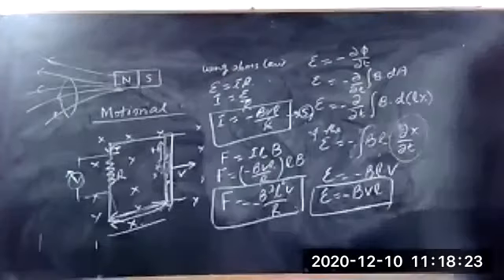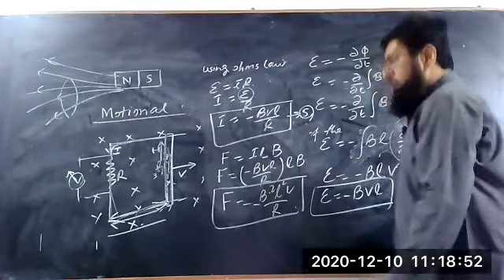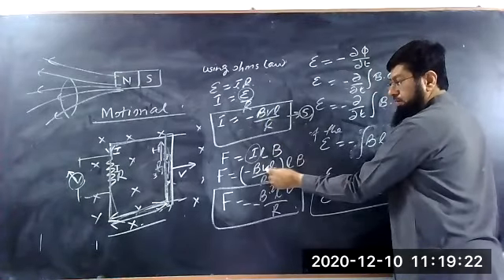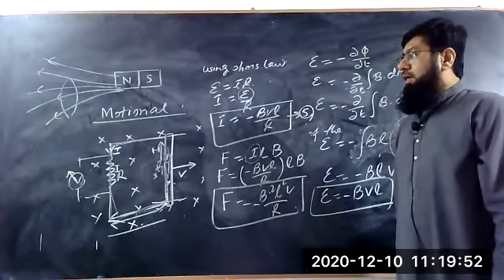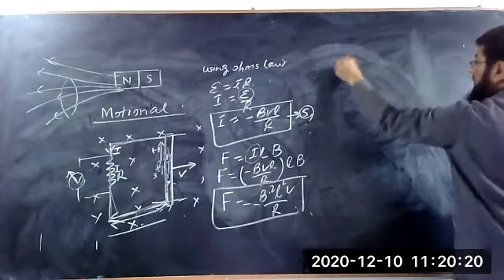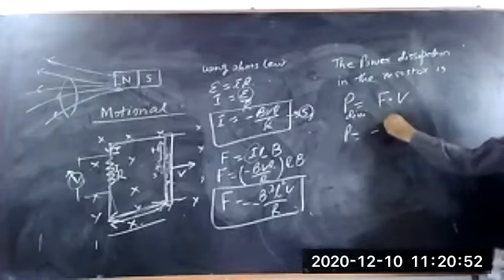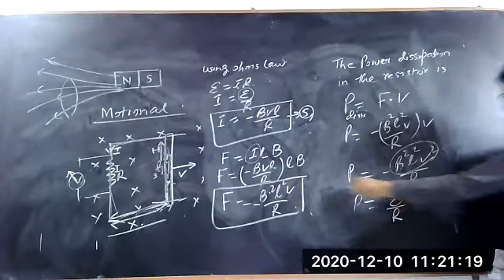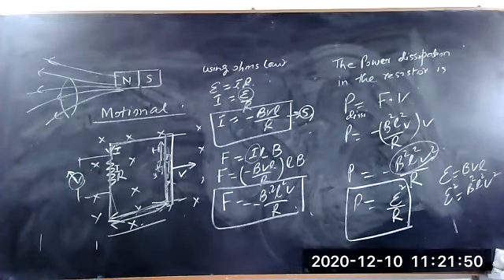Motional EMF part 2 by Nek M Shaikh